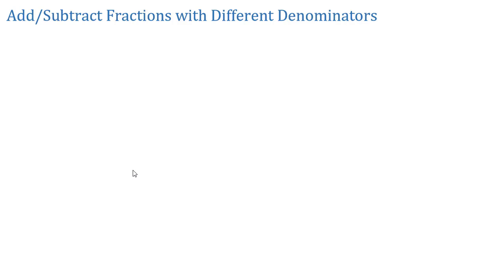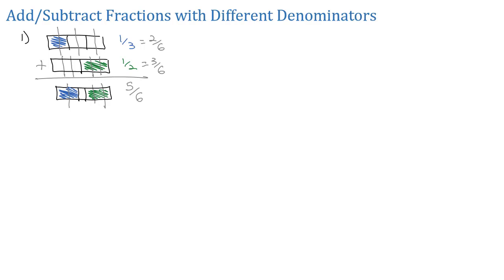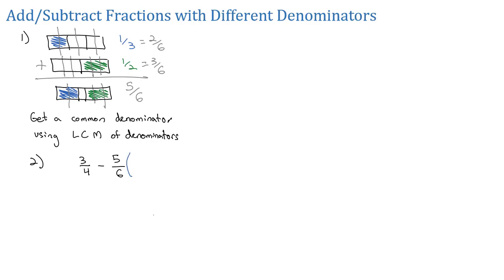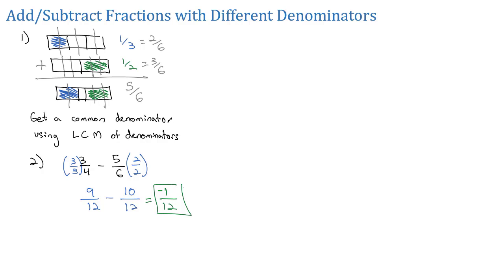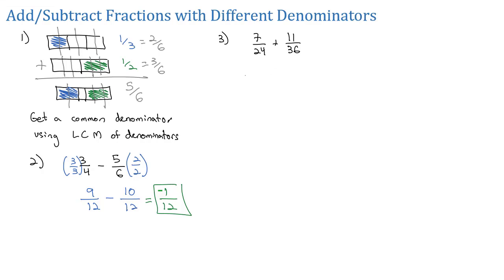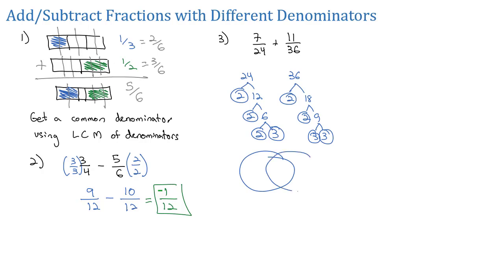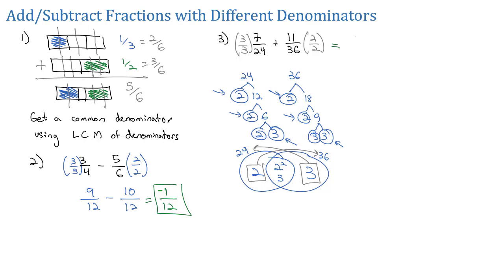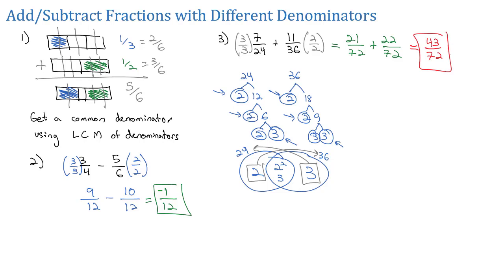Add and Subtract Fractions B